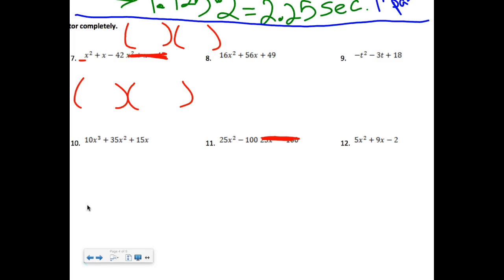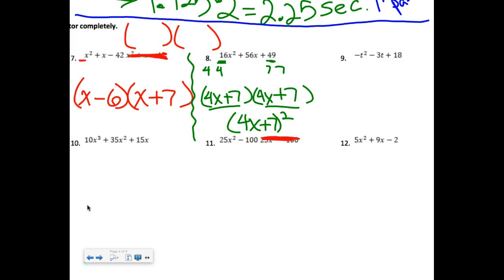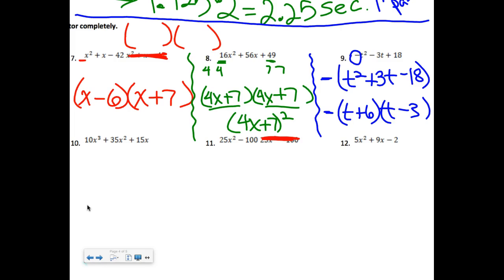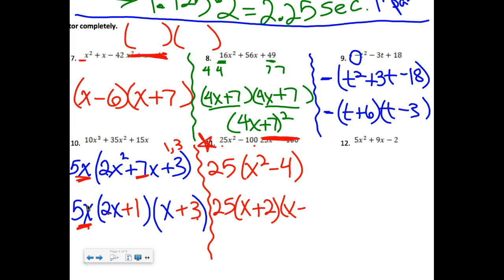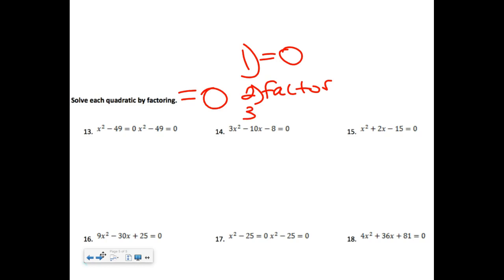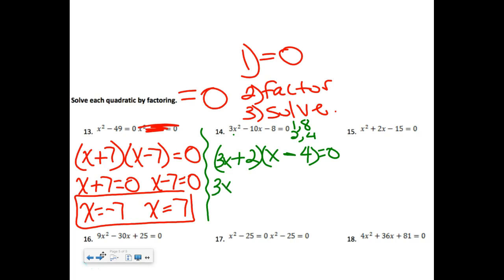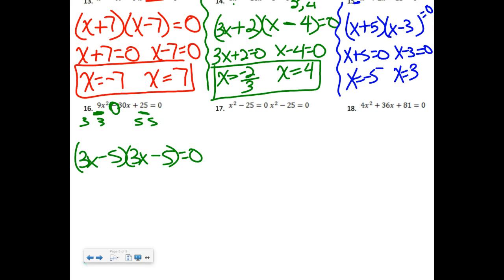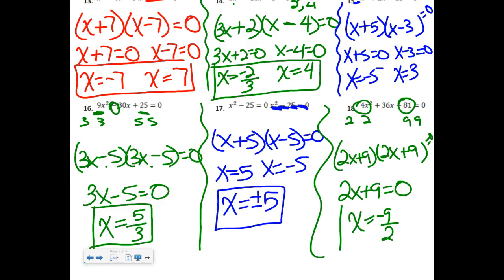Chapter 4A Review Part 2